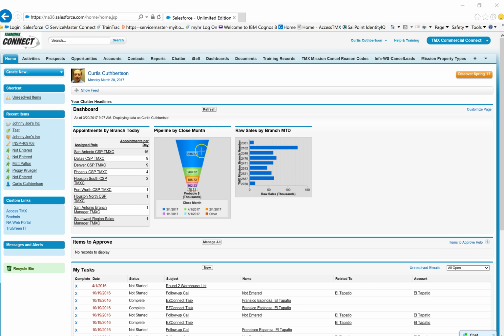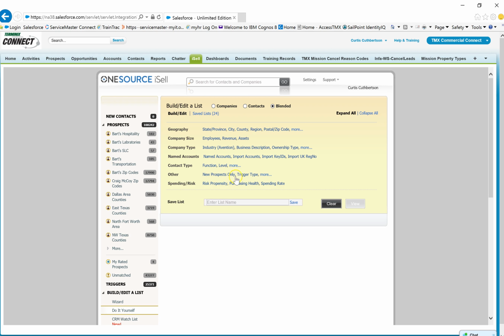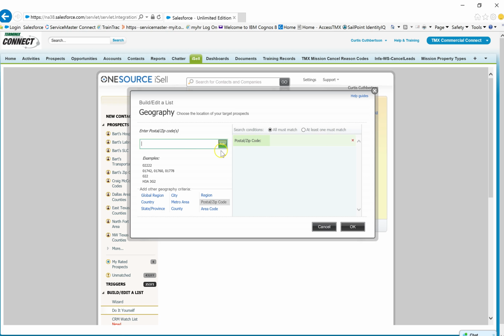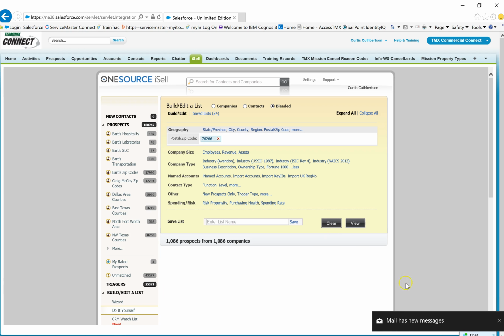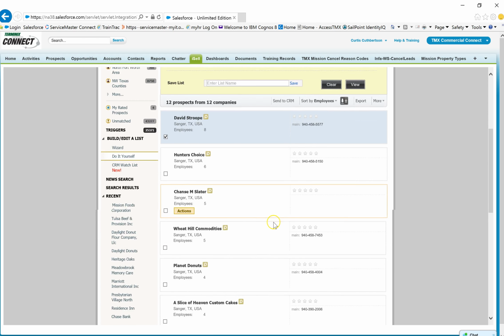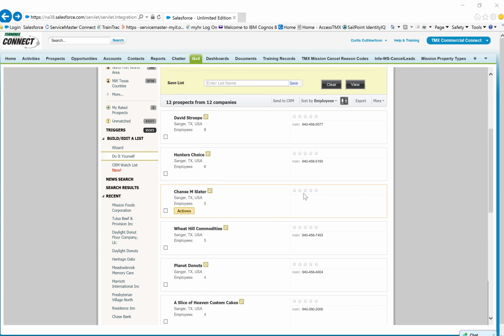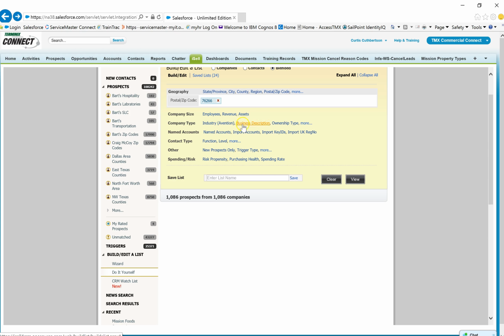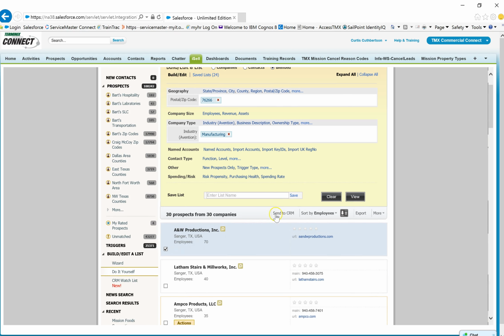iSell Intro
Intro to iSell - Searching and building a prospect list by vertical, then exporting list to SFDC Prospects.